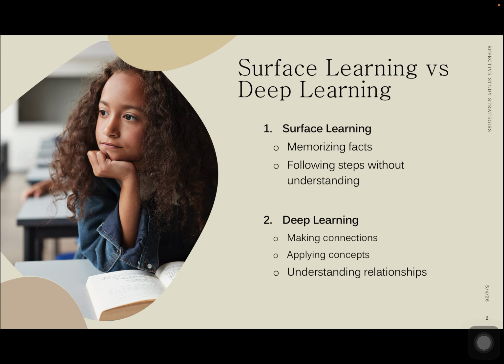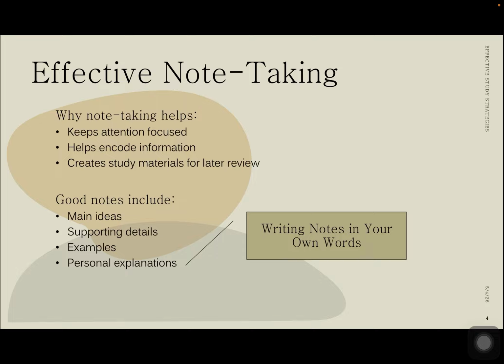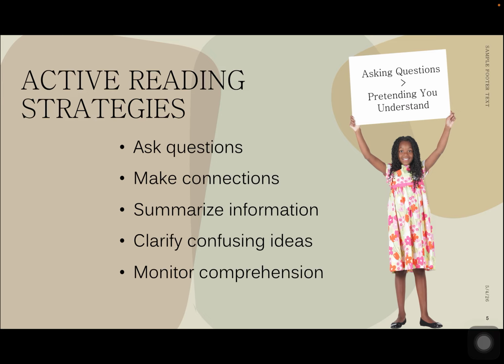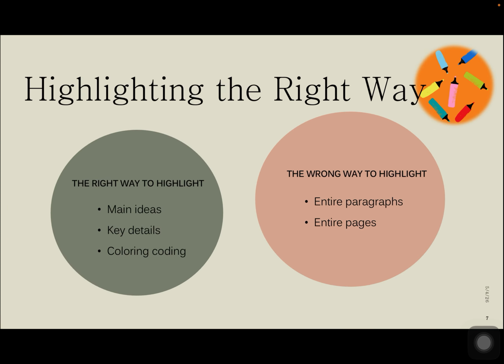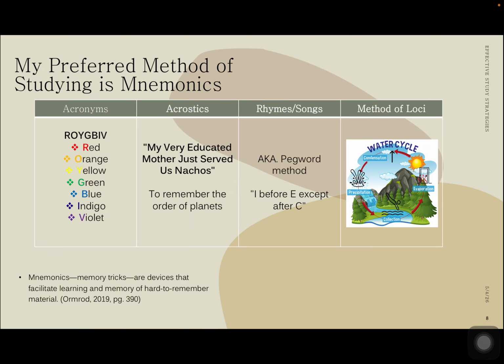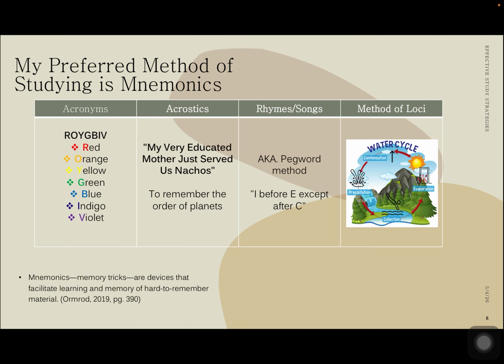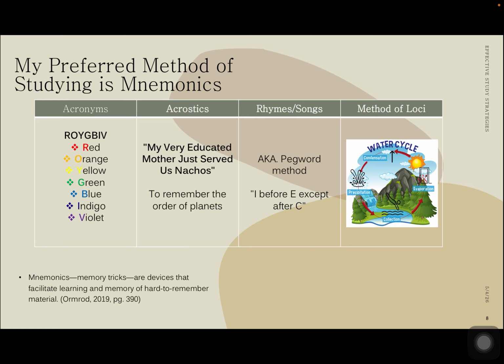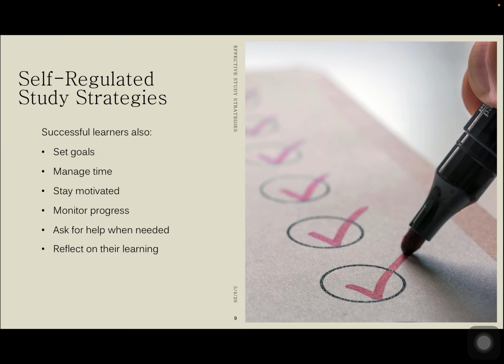Effective Study Strategies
This is a presentation for EDUC 205 at Liberty University by Lexi Frazier.